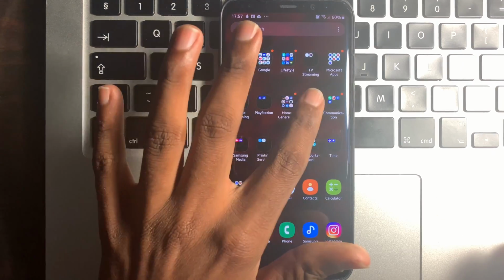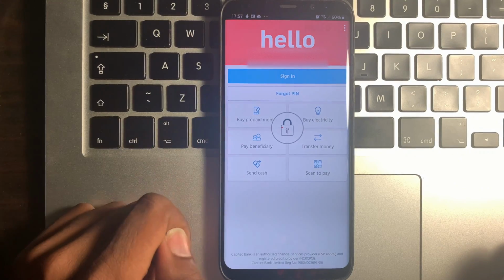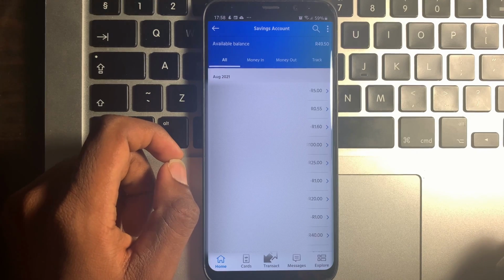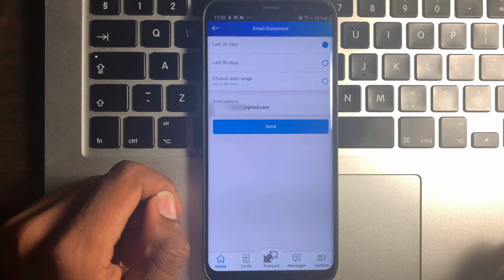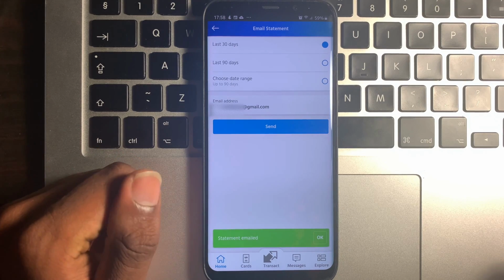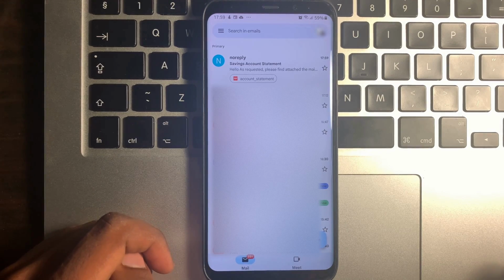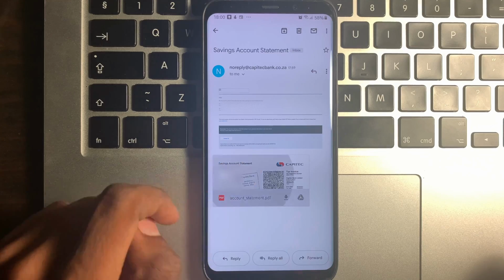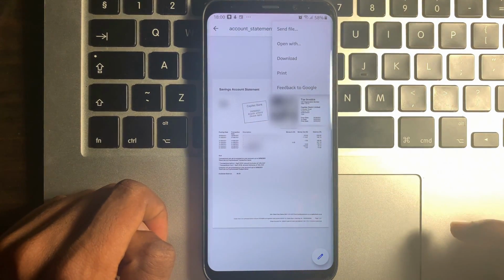How to request a stamped statement from the Capitec App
Hay there everyone the Bank insider here.

This is just a short tutorial on how to request a stamped statement from the Capitec App.

Shaun101- Musical invasion Episode 27